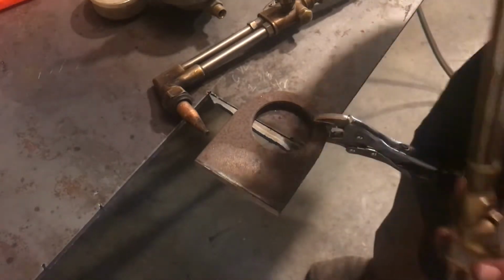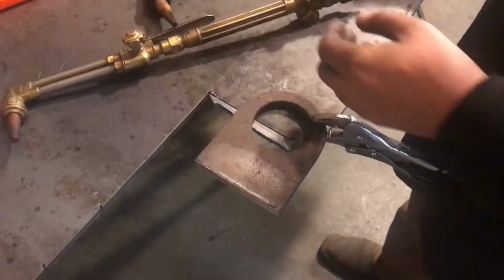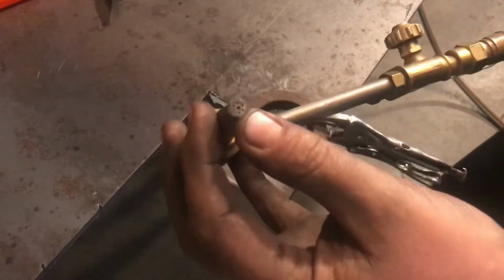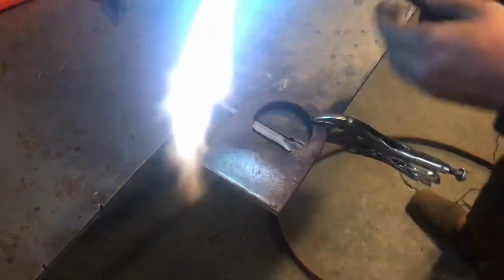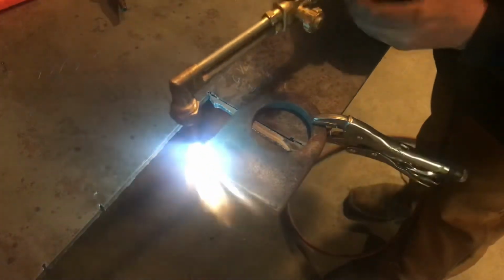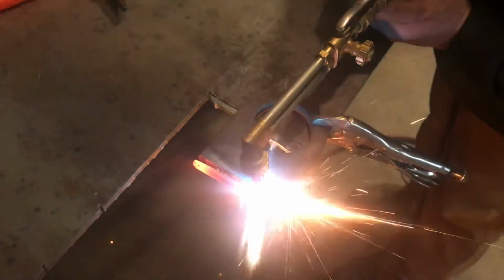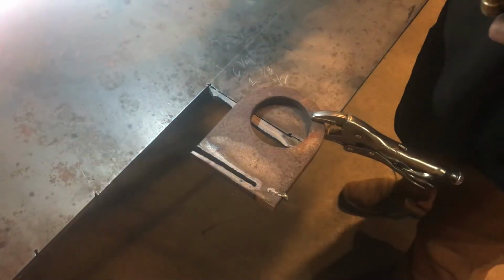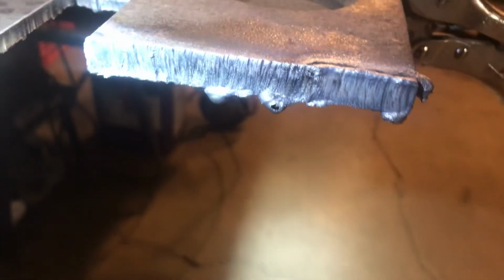(167) cutting with dirty/damaged torch tip